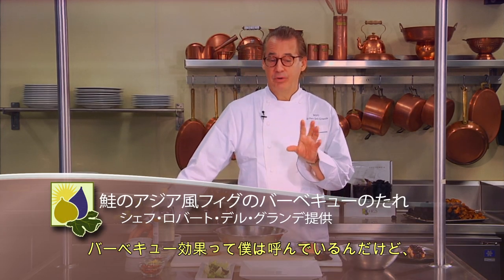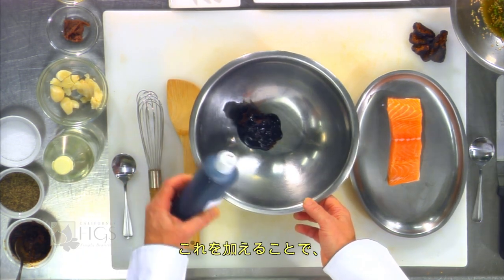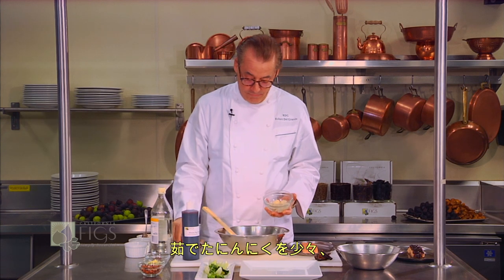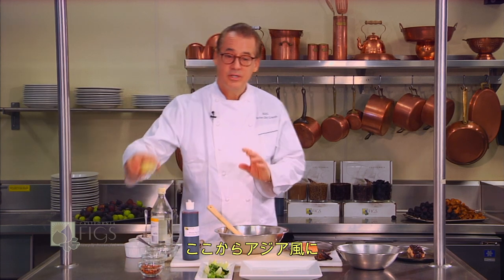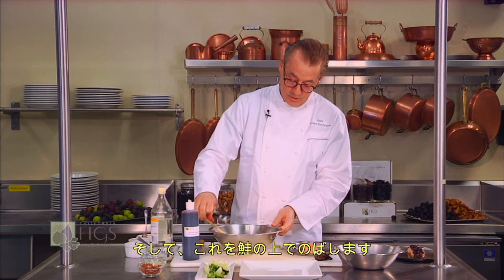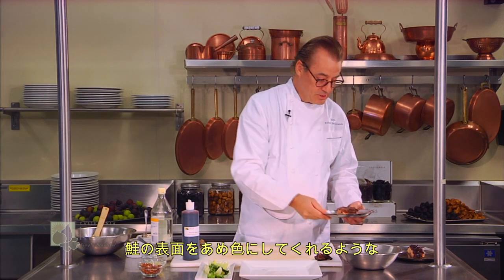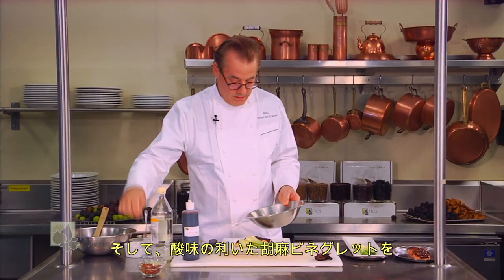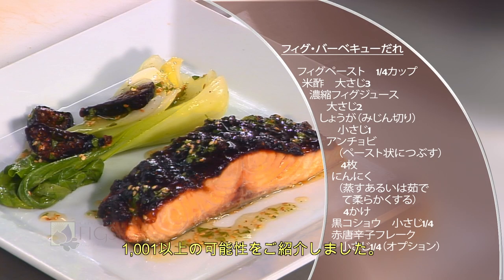Fig & Seaweed Powder Sea Scallops - Fig Board 2013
Chef Robert Del Grande cooks a Fig & Seaweed Powder Sea Scallops using all fig ingredients.